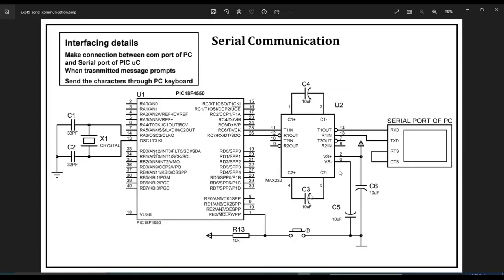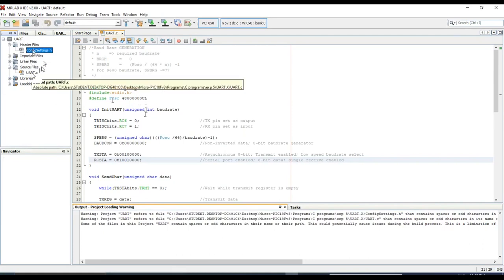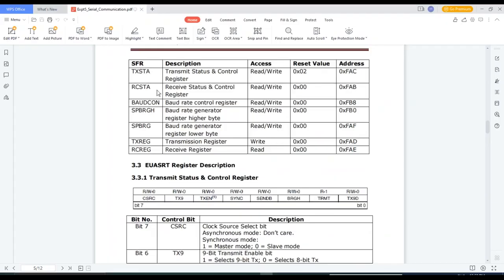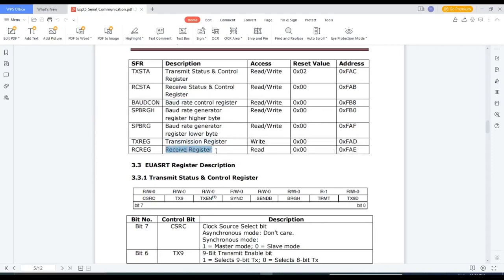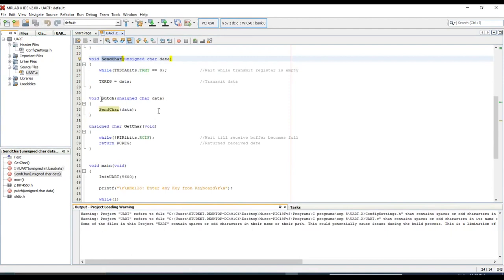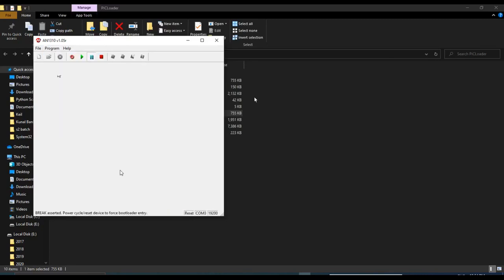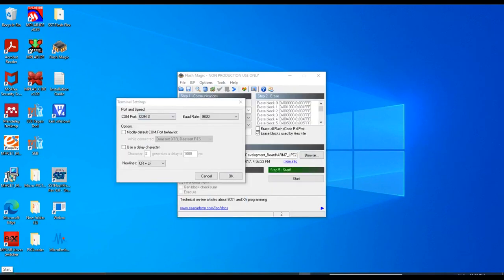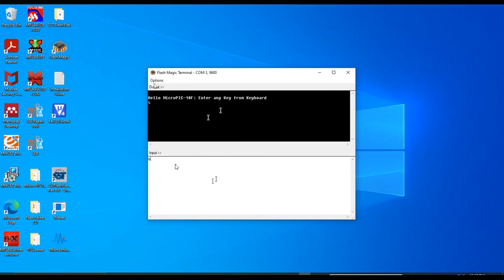Video-27: UART output on PIC18F device-02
UART output using PIC18F controller. Two way communication between PC and controller.